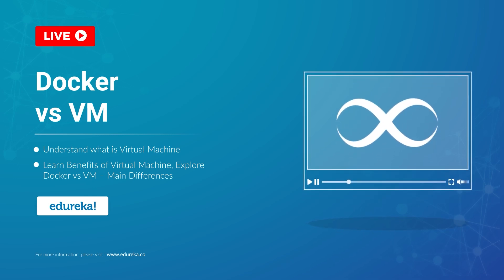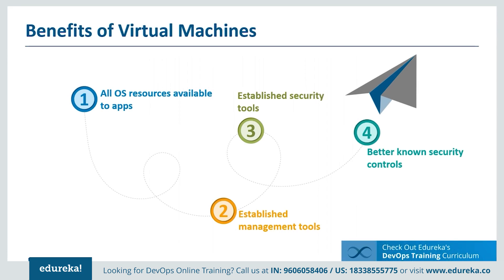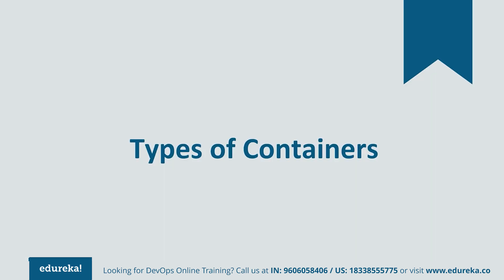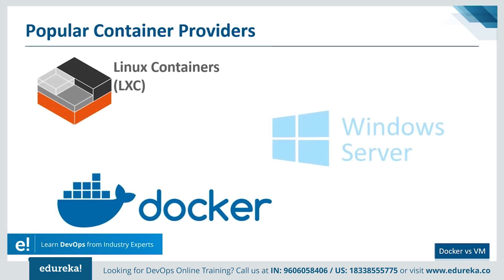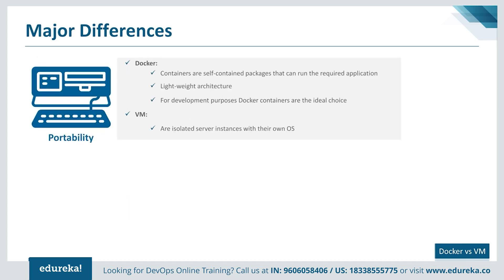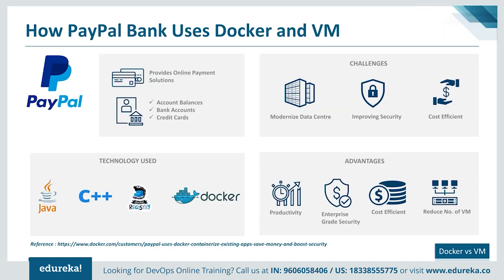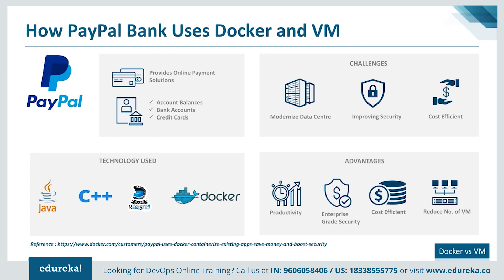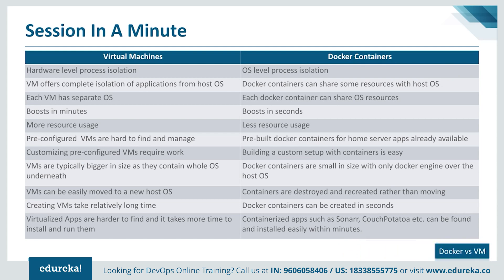Docker vs VM | Containerization or Virtualization - The Differences | DevOps | Edureka Rewind - 3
This Edureka Video on Docker vs VM (Virtual Machine) video compares the Major Differences between Docker and VM. Below are the topics covered in the video:

1.    What is Virtual Machine?
2.    Benefits of Virtual Machine
3.    What are Docker Containers
4.    Benefits of Docker Containers
5.    Docker vs VM – Main Differences
6.    Use Case